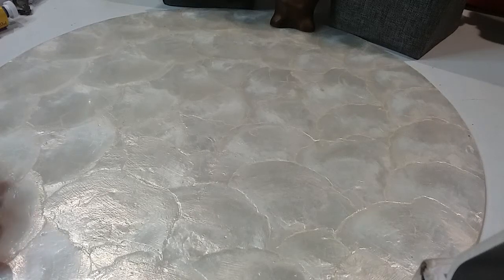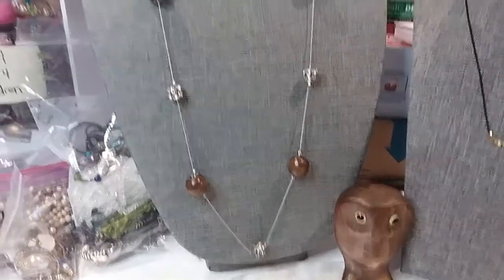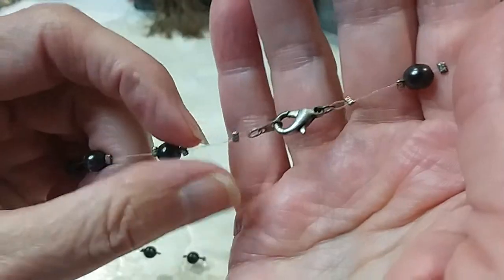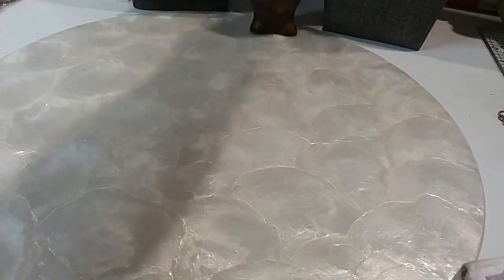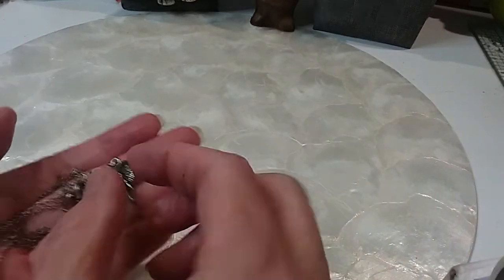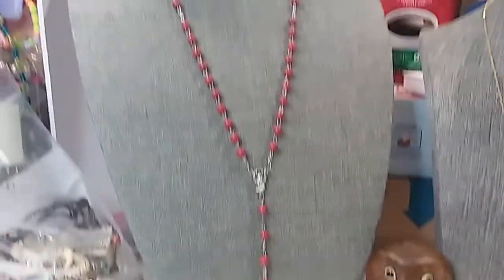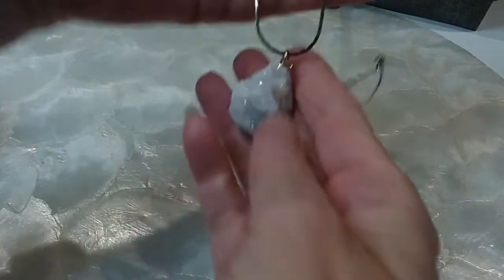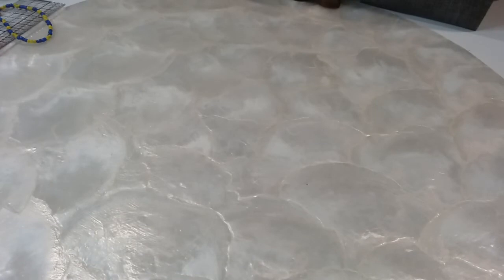Part 4 Goodwill Mystery Jewelry Jars #180